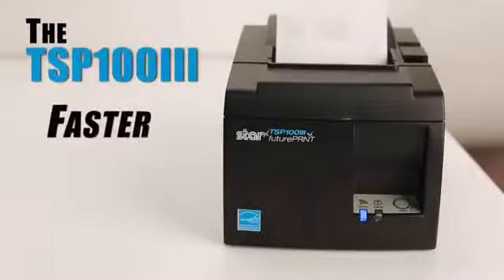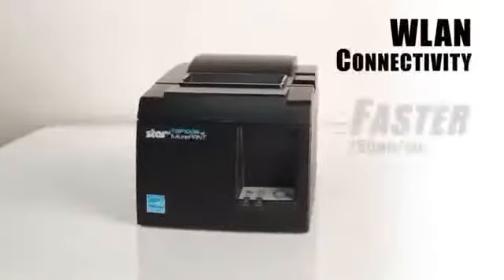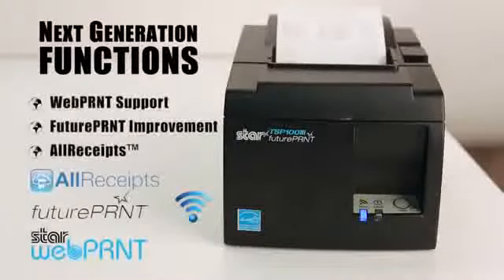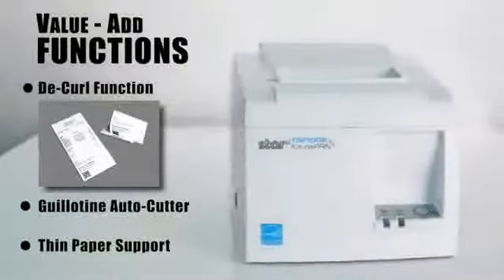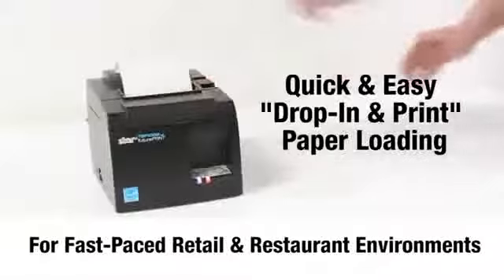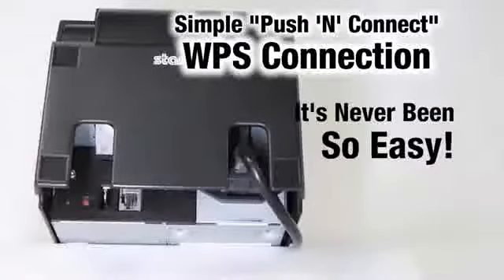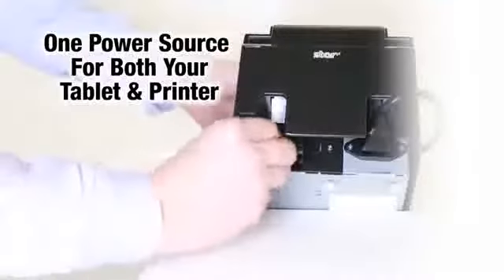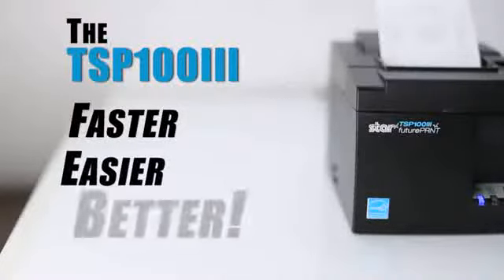Star Micronics TSP100III Receipt Printer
Star Micronics introduces the new TSP100III (TSP143iii-LAN), it's  easier, faster and better. Star is leading player in the mPOS market, and the Star Micronics TSP1143iii now offers WLAN connectivity, supporting 802.11b/g/n with 2.4GHz, for an easy-to-use and ready-to-go installation.